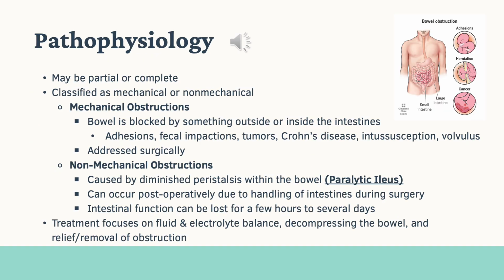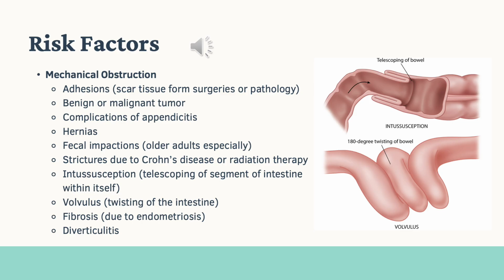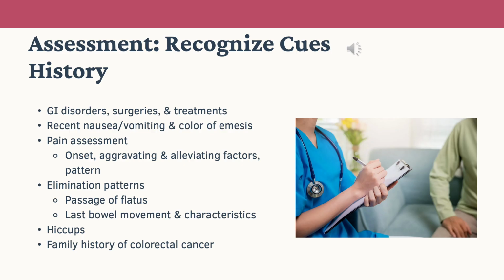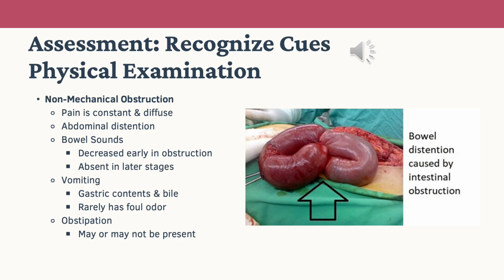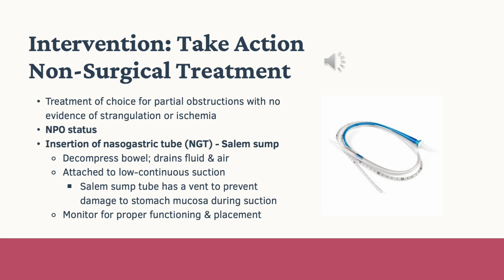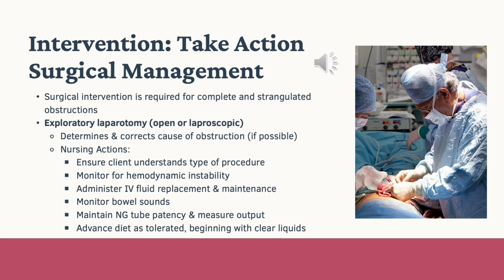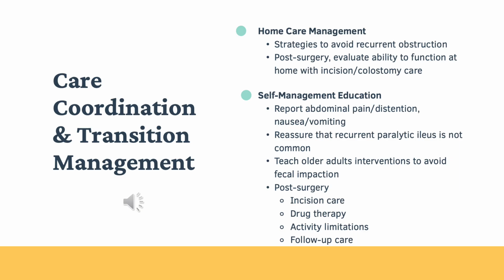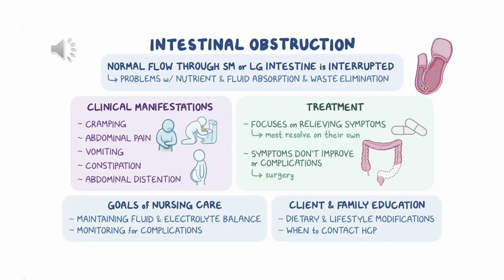Intestinal Obstruction & Paralytic Ileus VO 1